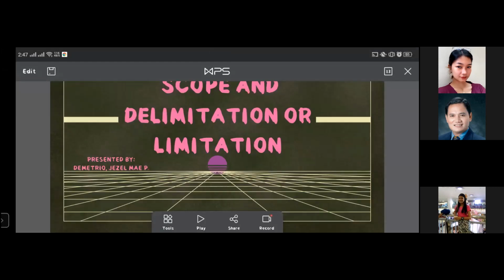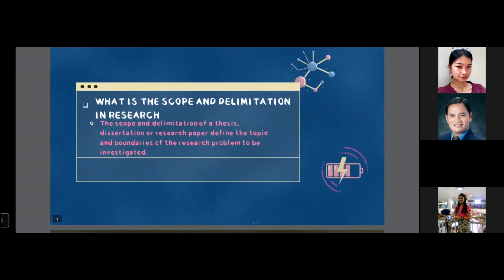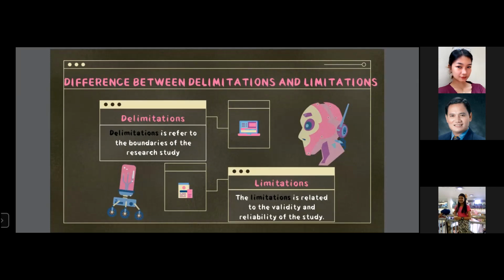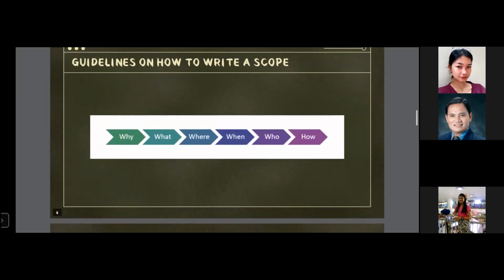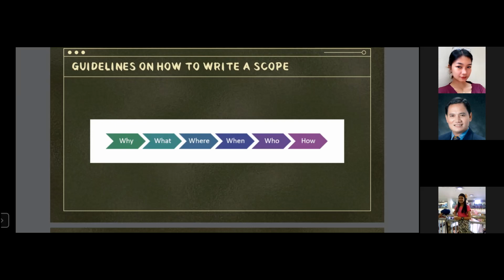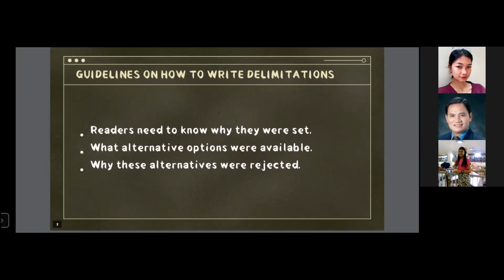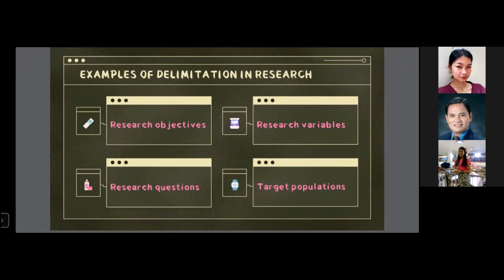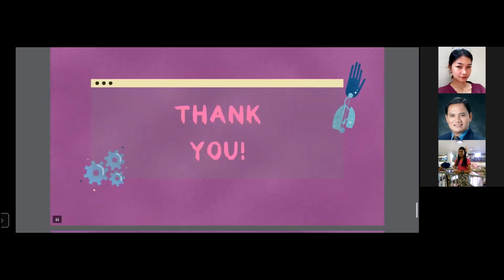Scope, Delimitation and Limitation